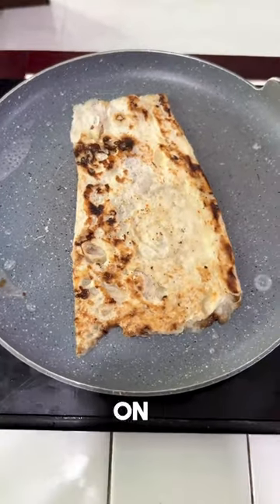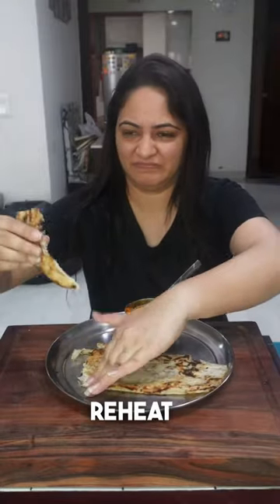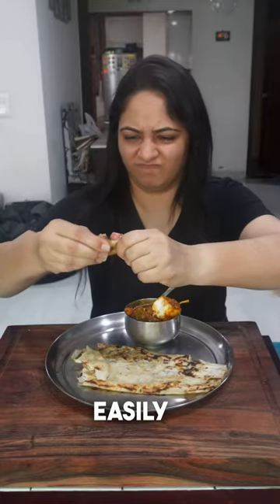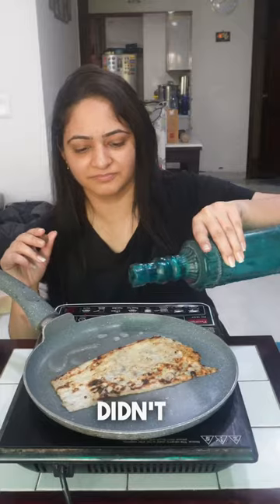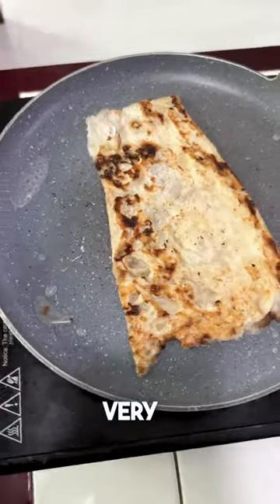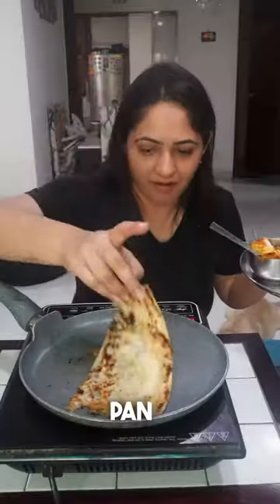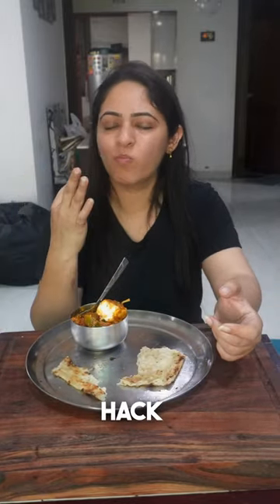Heating Naan Hack